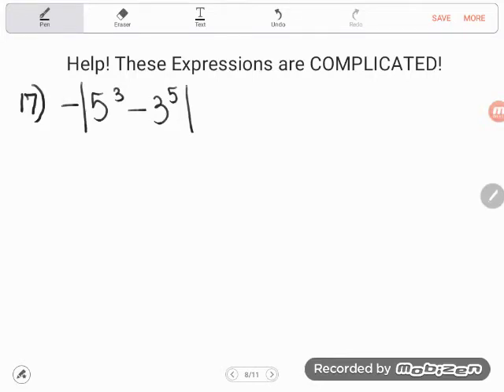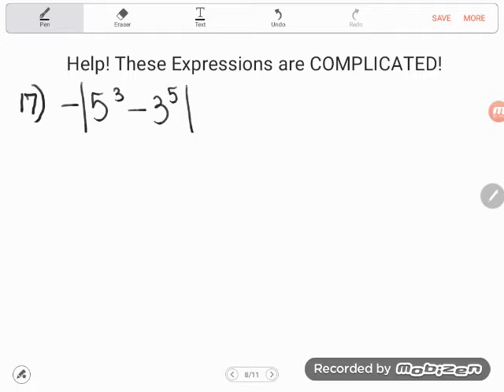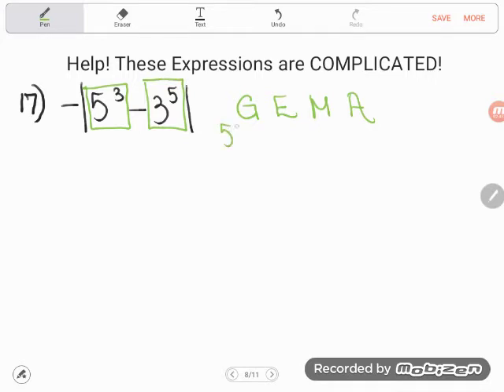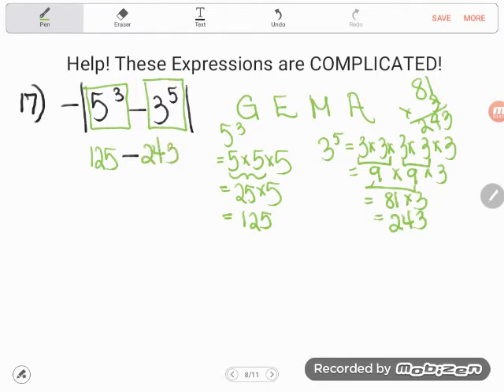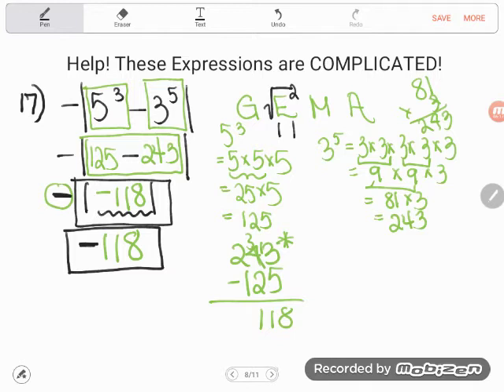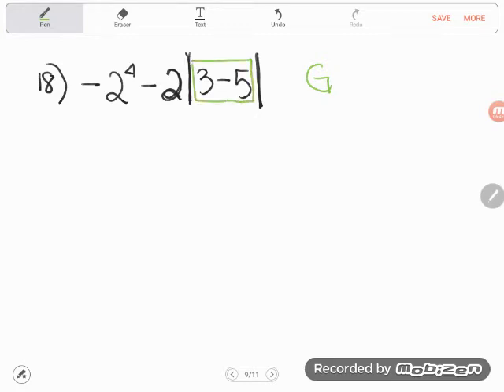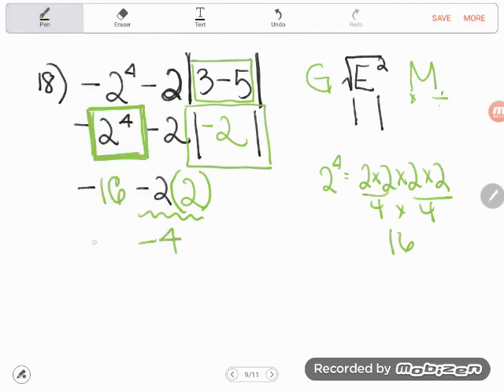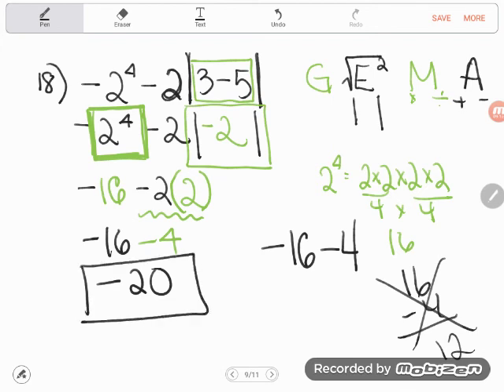Absolute Value Expressions (0.5, Adv, #12)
Unit 0, Lesson 5, Advanced Level Practice #12

GED student Mehri was struggling with some challenge level expressions to simplify. Numbers 17 and 18 from the advanced level practice of order of operations stumped her, and no wonder! The multi-step expressions have exponents and integers and absolute value, all in the same expression! That's a lot.